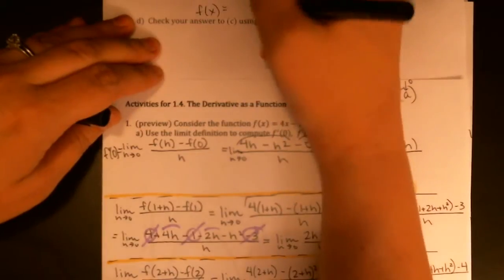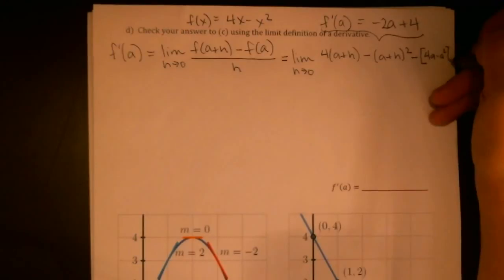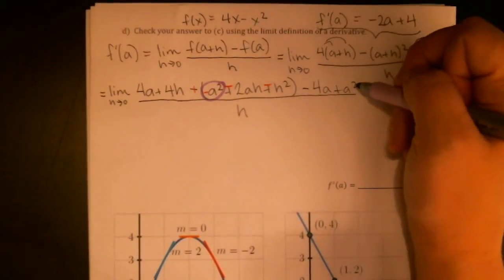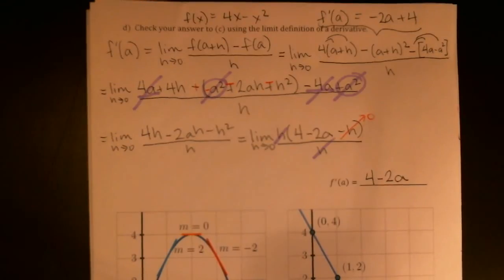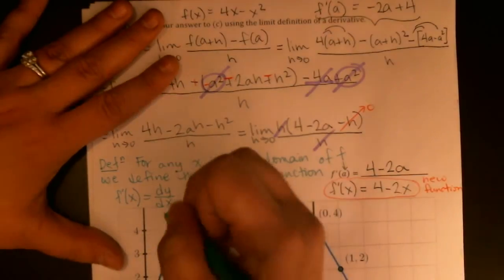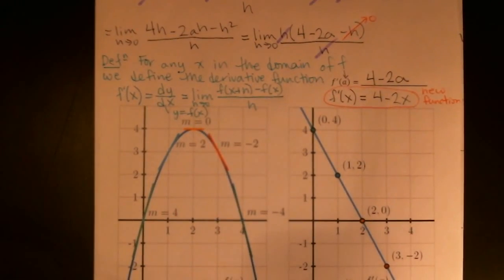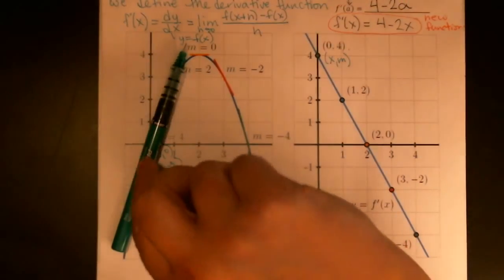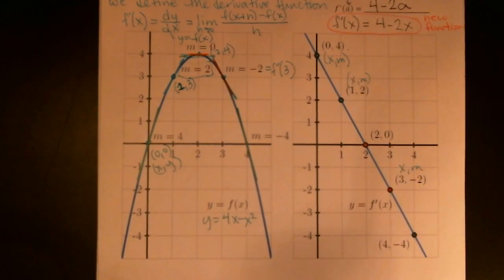1 4 example 1 continued